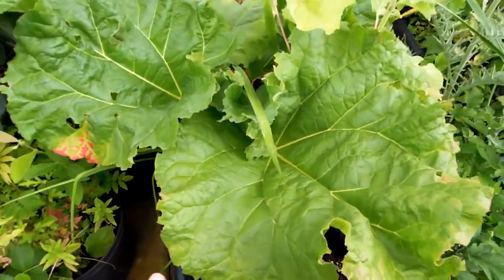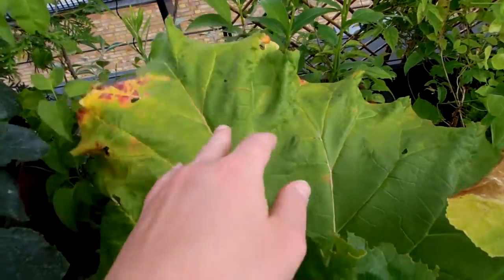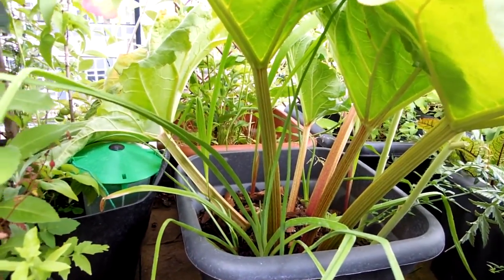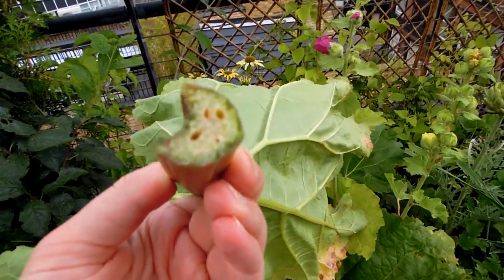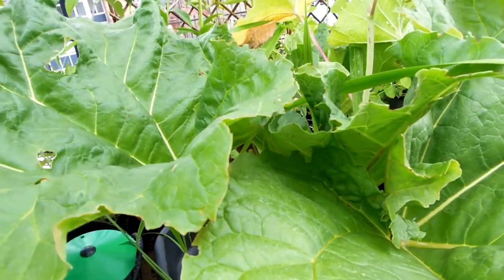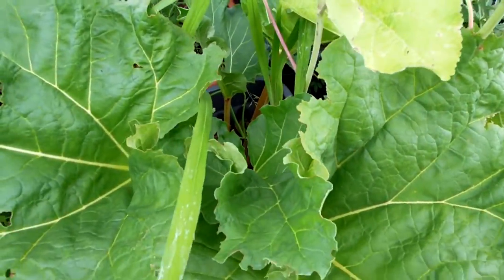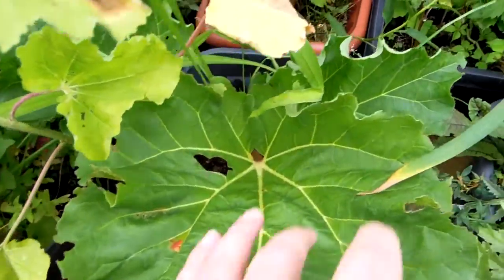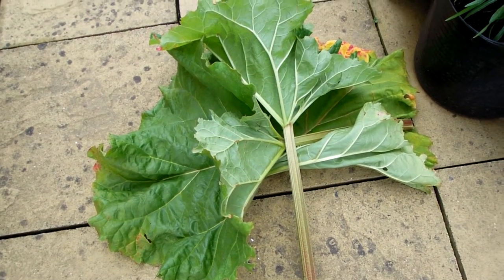How I grow my own rhubarb plants in my own London balcony. Grow your own food.